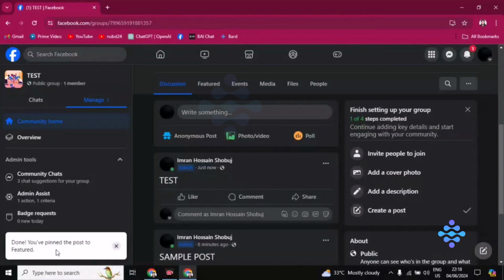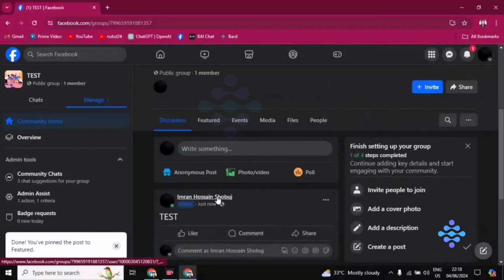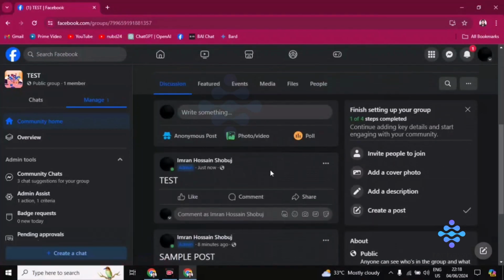How To Pin A Post On Facebook Group 2025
Learn how to pin a post on your Facebook Group in 2024 with this easy step-by-step guide. Pinning posts helps highlight important information, announcements, or rules to your group members. Watch now and make your group more organized and engaging!